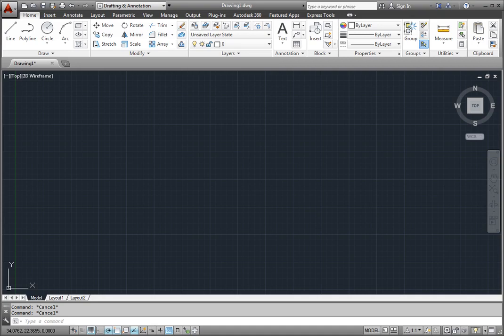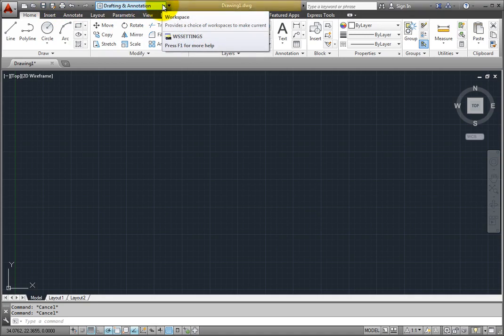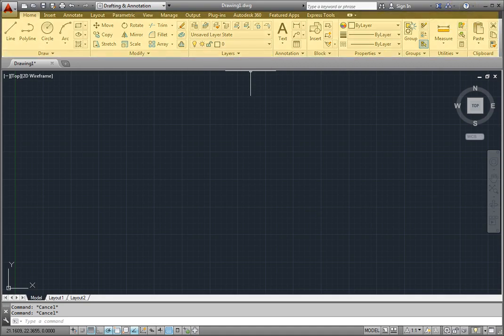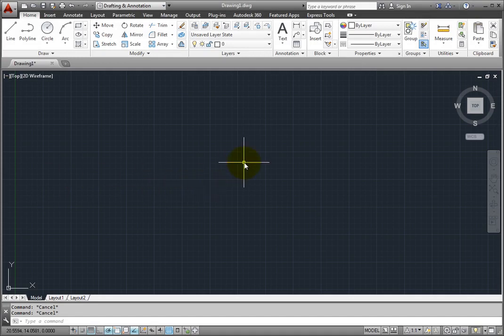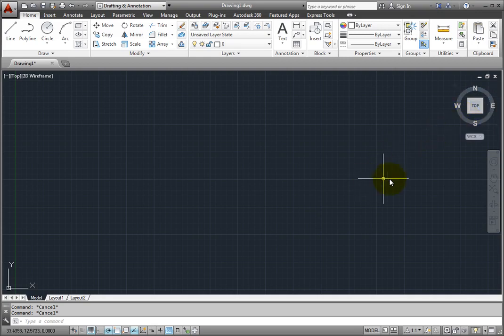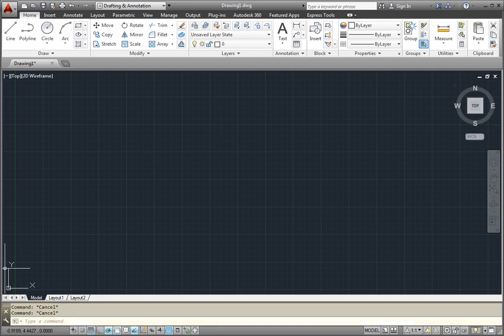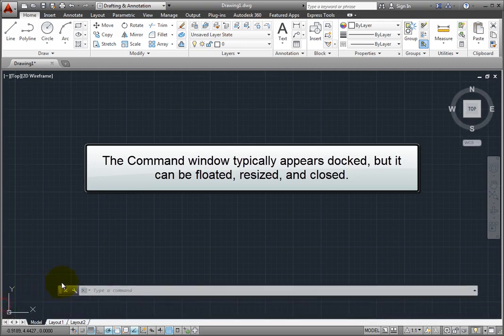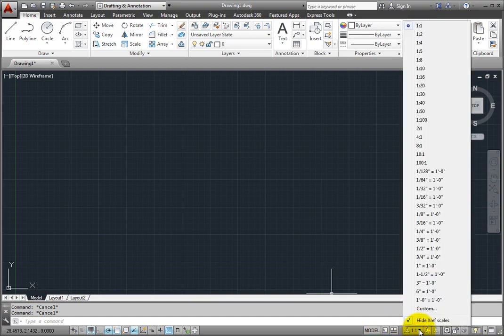1-1 Understanding How Tools are Organized